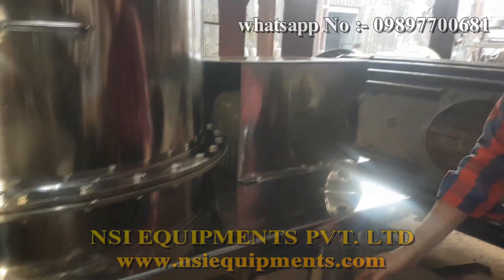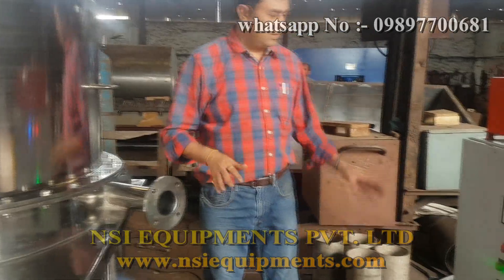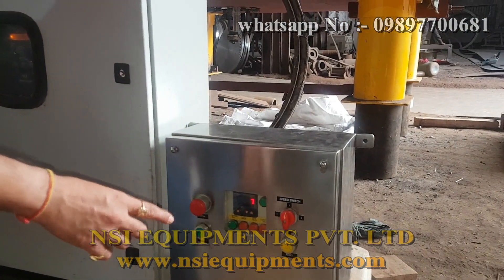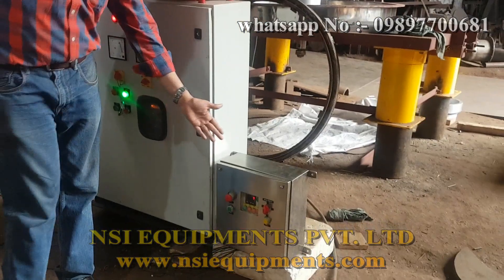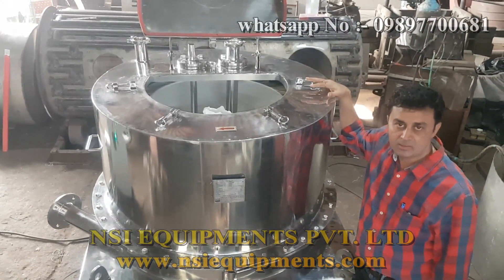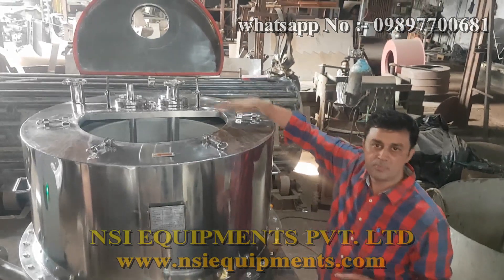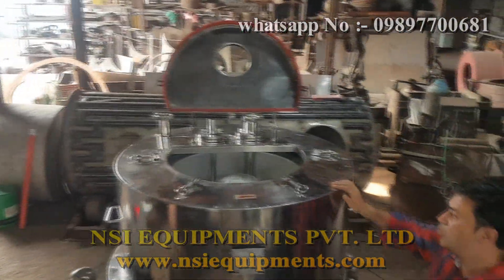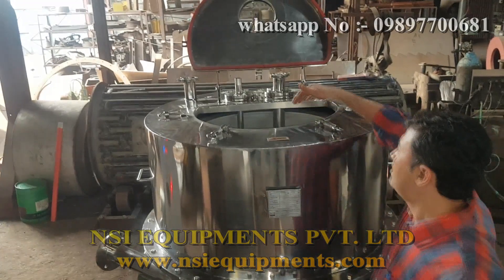Centrifuge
PRINCIPLE :
A centrifuge  is a unique energy efficient machine and works by spinning the vessel containing the material to be separated at high speed through centrifugal force as solids and liquid. It is widely  used in pharmaceutical  and chemical industries for solids & liquids separation. The centrifuge spins at high speed and  due to centrifugal force the liquid is forced out through filter media and the solids are retained within the filter media inside the basket. These solids are discharged  by various discharging methods, like manual discharge, filter bag lifting type, through pneumatic / hydraulic  operated scrapper.
TYPES / MODELS OF CENTRIFUGES :
a) PILOT PLANT CENTRIFUGE
b) BOTTOM DRIVEN TOP DISCHARGE TYPE
c) BAG LIFT TYPE
d) BOTTOM DISCHARGE TYPE with / without SCRAPPER
e) TOP DRIVEN BOTTOM DISCHARGE TYPE
NSI EQUIPMENTS PVT LTD
ADDRESS -UNIT 1 -159 SAIPURAM ,
                    OPP. BLOCK DEVELOPMENT OFFICE
                    DELHI ROAD , MEERUT (UP), INDIA
                    UNIT- 2 - B-12 UDYOGPURAM ,
                    MEERUT(UP)
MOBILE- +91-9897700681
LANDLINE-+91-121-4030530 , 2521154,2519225